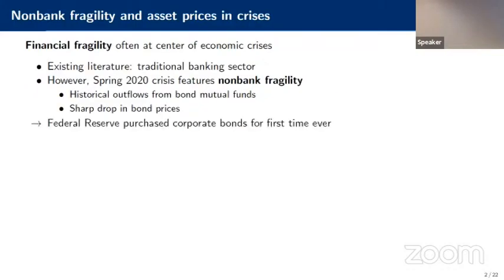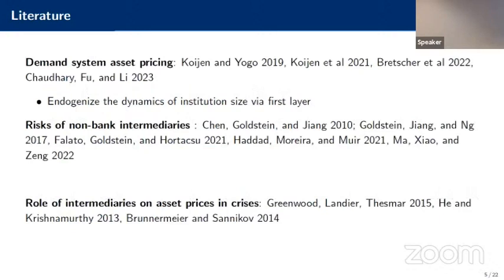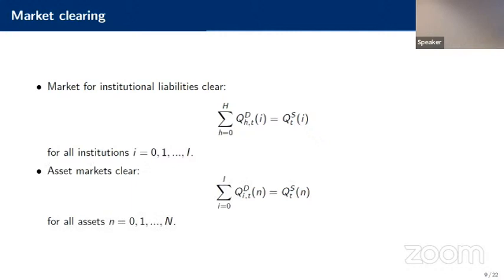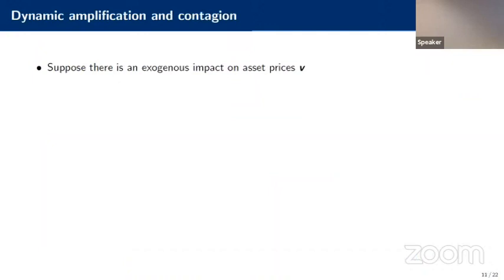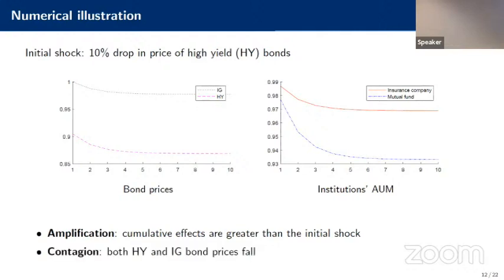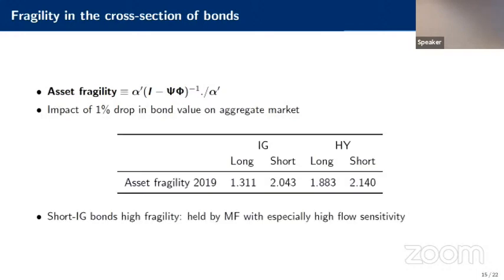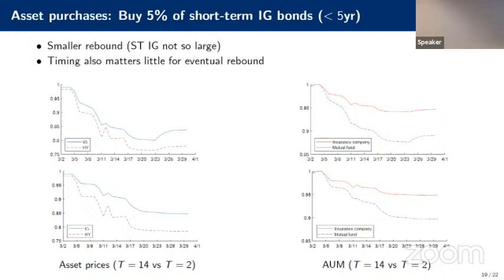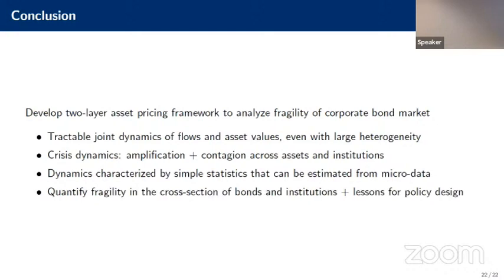2023, Long-Term Asset Management, Kerry Siani "Nonbank Fragility in Credit Markets Evidence..."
Presented by Kerry Y. Siani, Massachusetts Institute of Technology
Other Authors:
Kairong Xiao, Columbia University
Olivier Darmouni, Columbia University
Nonbank Fragility in Credit Markets: Evidence from a Two-Layer Asset Demand System
Luis M. Viceira and Annette Vissing-Jorgensen, Organizers
2023 New Developments in Long-Term Asset Management